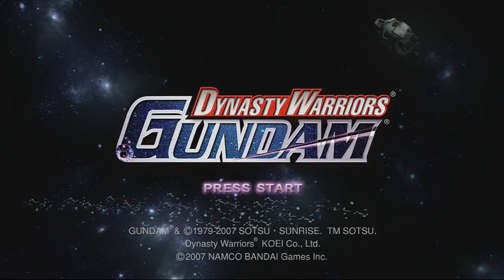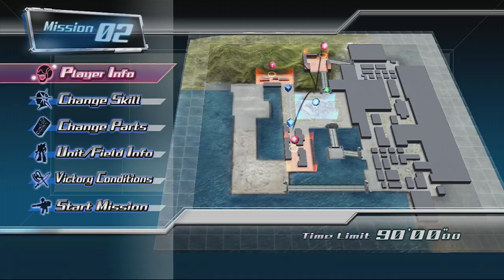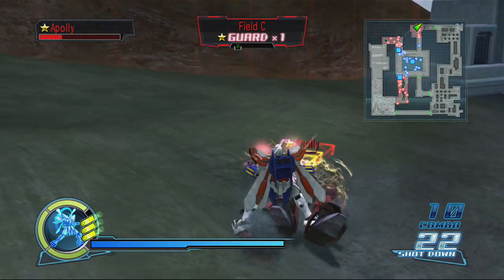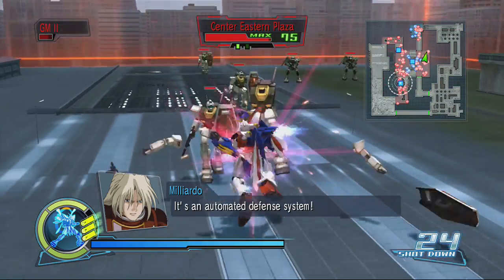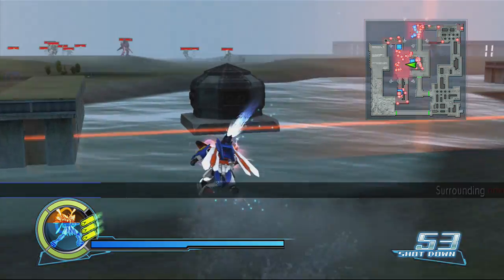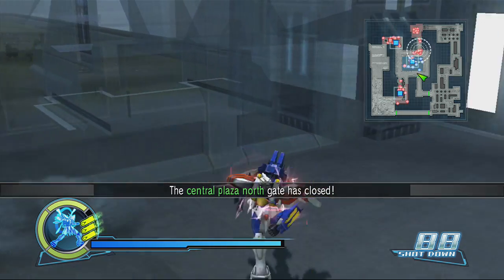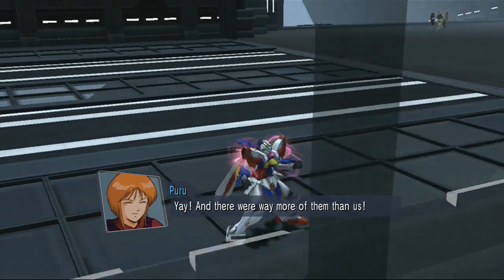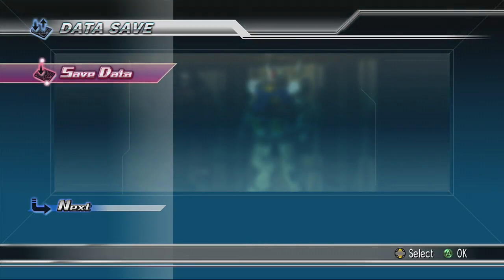Dynasty Warriors Gundam: All Skills Acquired Guide (Commentary)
Just doing a short game play on how to easily get the All Skills Acquired trophy / achievement.
Playing as Domon Kasshu is the easiest way to get it. (In my opinion)

Requirements for this Video/Guide - Domon Kasshu Pilot level - 30. Mobile Suit level - 10.
Play his 2nd mission, defeat the top base and move into the center and beat the 2 fields that appear, once completed the gate straight to Char will be opened, go and defeat him and you've done it! You've got yourself a skill. =) Just rinse and repeat till you get every skill.

If you don't like playing as Domon; no worries, as long as you meet the pilot lvl 30 and mobile suit lvl 10 requirement with any character/mobile suit you are guaranteed a skill after every stage completed. This video is just showing one of the faster characters who can get you the skills at a rapid rate.

I've seen several guides / videos which in turn inspired me to make my own work. I enjoy making videos, especially when it's a hack and slash / beat em up!

TeamHackNSlash - Be sure to check out the following channels.